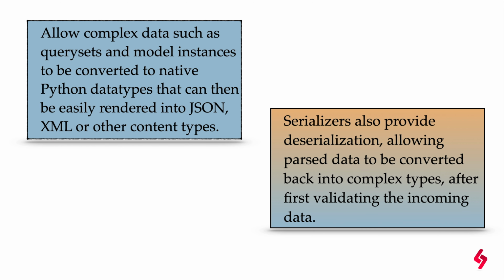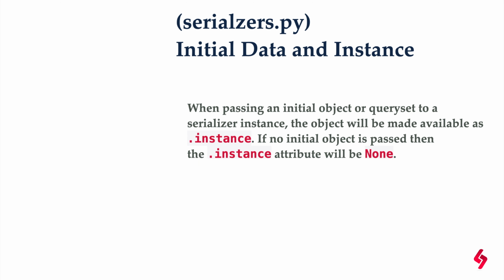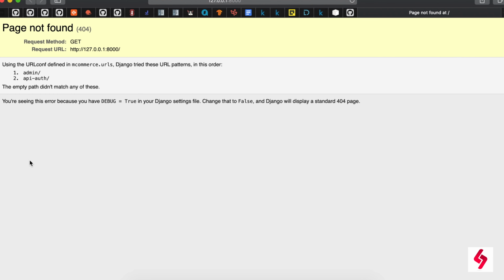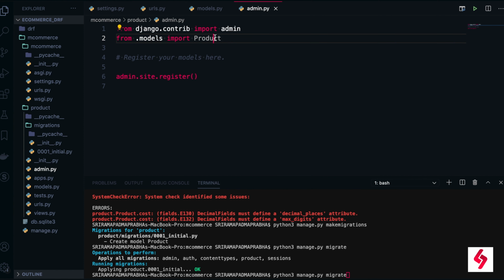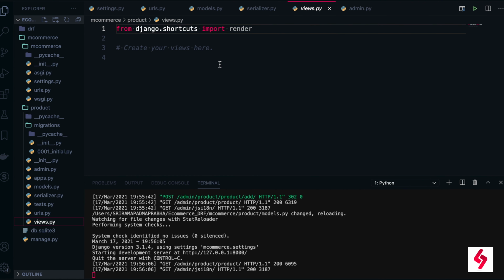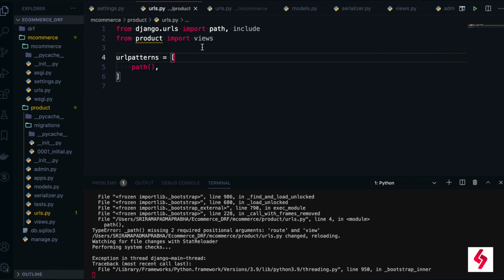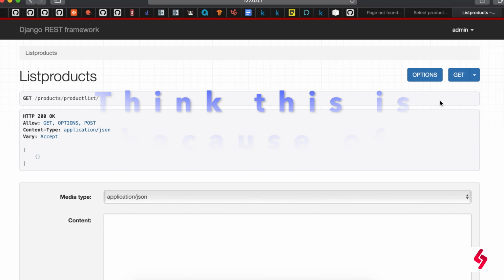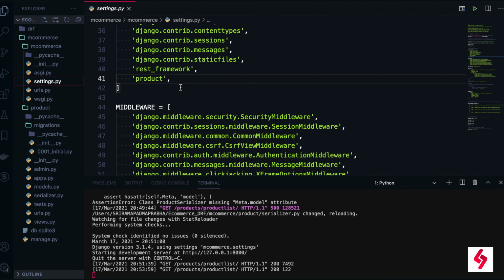Create Serializers in Django Rest Framework-Chapter 3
In this video, we are discussing Django Rest Framework Serializers. Which is a very important concept. Let's create a model first and later we can create declaring Serializers (Specifically Model-based Serializers).

 Serialization is the process of converting native programming objects into a stream of bytes over the network.

Django Rest Framework | Serializers & CRUD